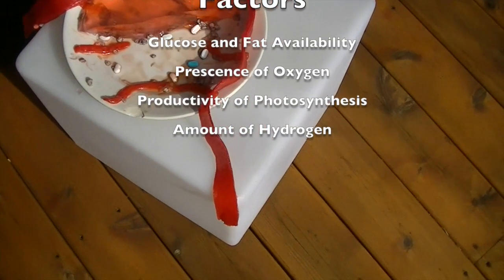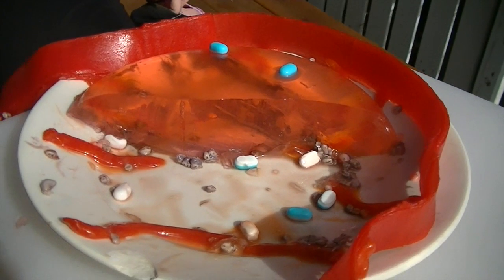Photosynthesis and Cellular Respiration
By Haley Frerichs, Cristina Acevedo, Leah Crandall, and Balthazar de Pennart for Biology 20 IB